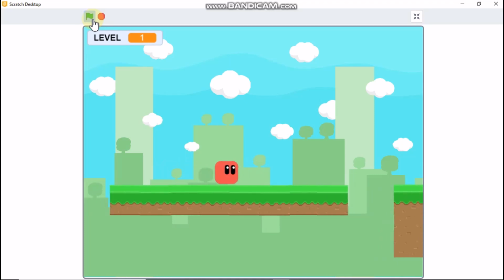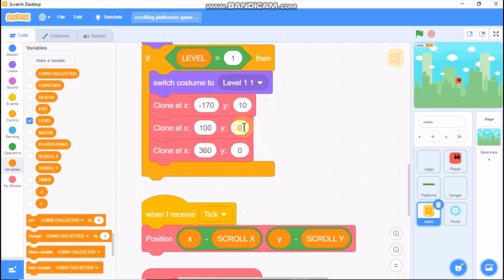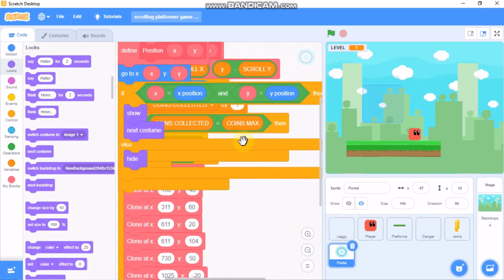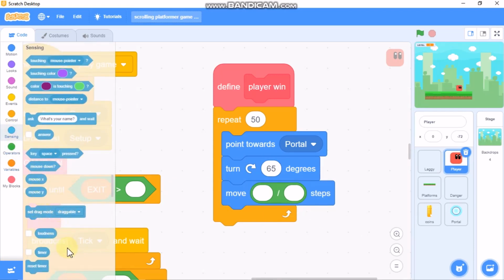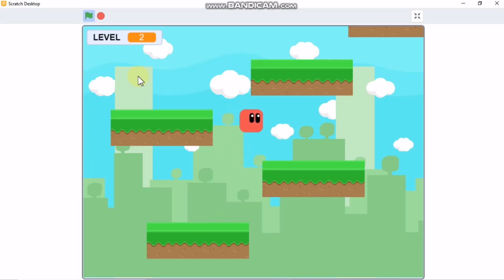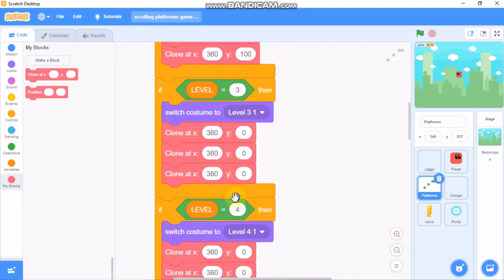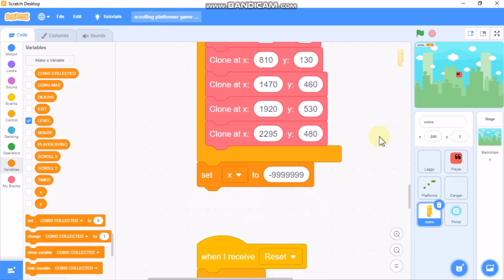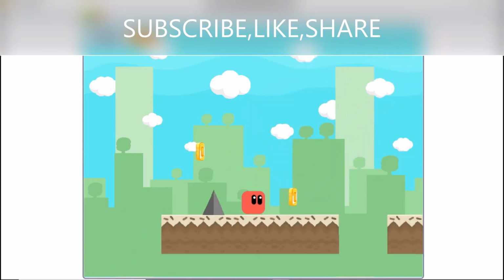How to make a Scrolling Platformer game in Scratch 3.0 | Part 3 |Coins, Portal & Vertical Scrolling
Hi guys
In this video series I will be showing you how to make a Scrolling platformer game in scratch
This is Part 3 in making a Scrolling platformer game in scratch
In this video I will be showing you how to make our levels vertical scroll, add the coins and portal to move to the next level.

GAME ASSETS DOWNLOAD👇👇
make sure you aren't connected with your school or office account. sign in with your personal Google account to download the sprites.

Or
You can use the starter project. No need to upload or create the variables. Variables are already created.👇👇

IF you haven't seen Part 1 & 2 yet check it out

Thanks to Kids coding playground and griffpatch for showing us how to make a scrolling platformer game and for the concept

scratch 3.0,
Scratch scrolling platformer part 3,
scratch tutorial scrolling platformer,
scratch tutorial advanced,
tutorial game,
scratch tutorial,
coding,
scratch lesson,
scratch how to make a plaformer game,
scratch games,
scratch 3.0,
scratch  games,
scratch platformer